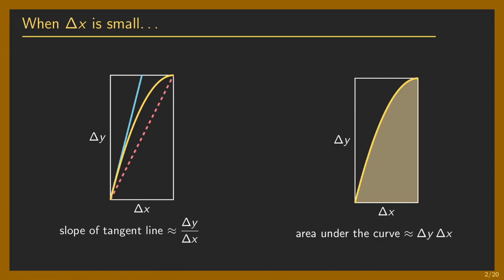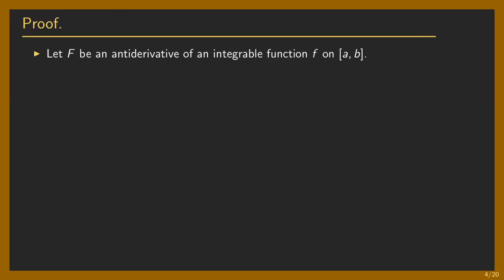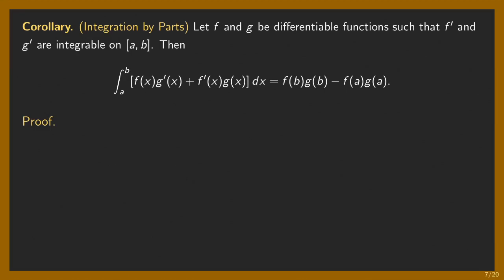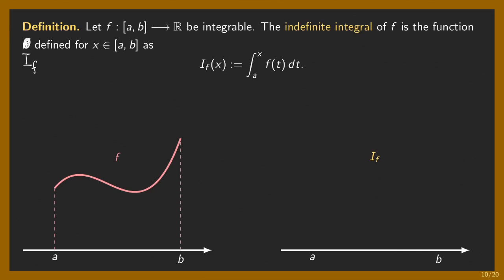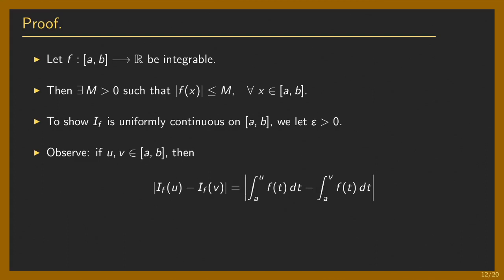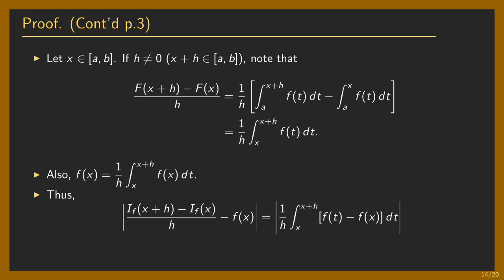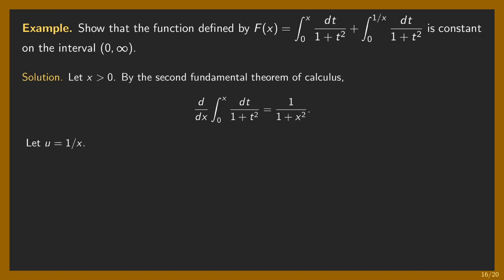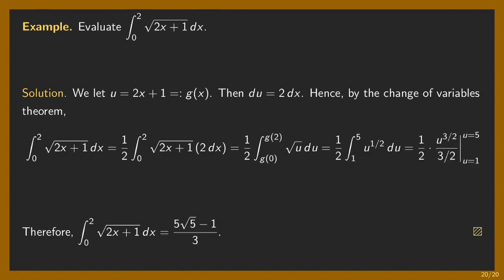The Fundamental Theorems of Calculus (with proofs)